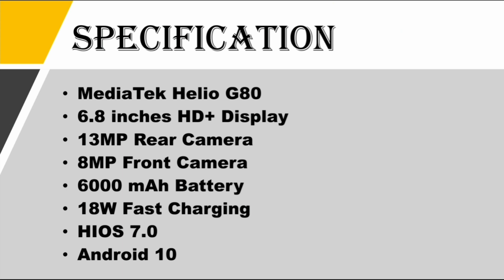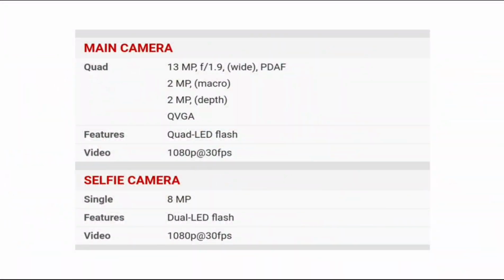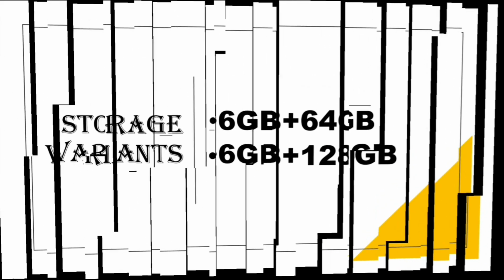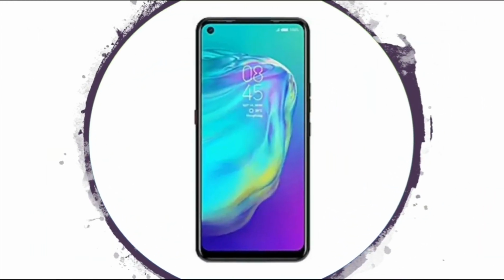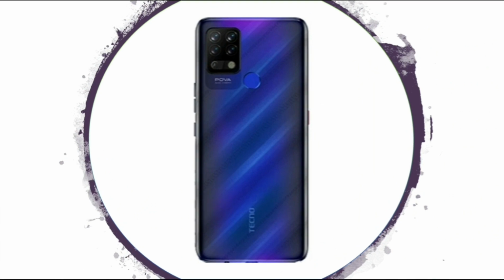Techno Pova | Full Specification 🔥🔥 | MediaTek Helio G80 | 13MP | New Series | Price ⚡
Hello Friends Today I will tell you the Specifications and expected price of Techno Pova

Techno Pova is the new smartphone by Techno . Pova is a new series by Techno

Techno Pova

Technical Om

Your Questions and Queries

1. does Techno Pova  has 5G
2. does Techno Pova  support 5G
3. does Techno Pova  has fingerprint sensor
4. does Techno Pova  has notification light
5. does Techno Pova have slow motion
6. does Techno Pova support otg
7. does Techno Pova has ir blaster
8. does Techno Pova has slow motion camera
9. how much Techno Pova 8gb ram
10. is Techno Pova
11. is Techno Pova coming
12. is Techno Pova good for gaming
13. when Techno Pova pro will launch in india
14. when Techno Pova will launch
15. when Techno Pova pro launch in india
16. when Techno Pova launch in india
17. when Techno Pova launch
18. when Techno Pova launch in india
19. will Techno Pova launch in india